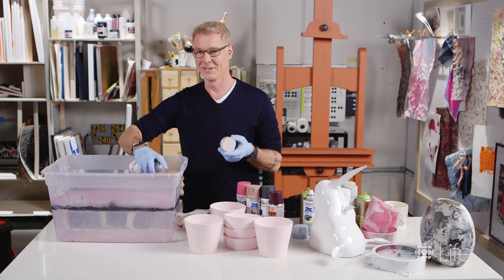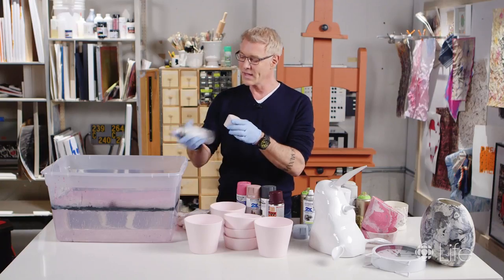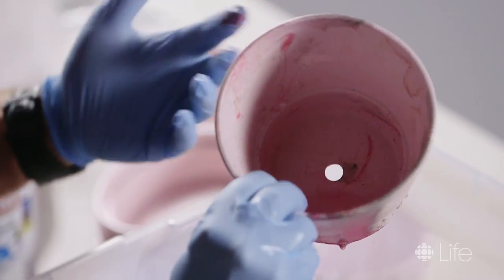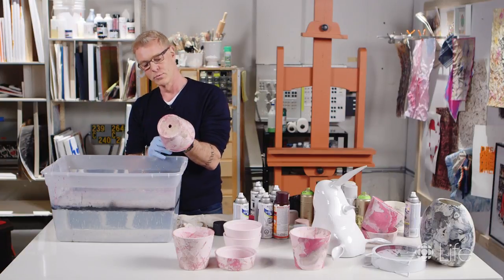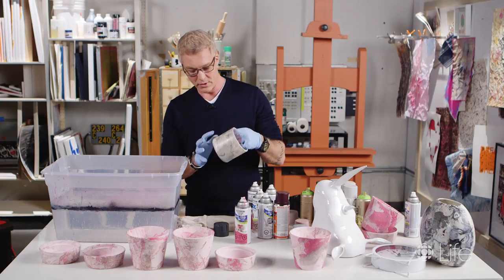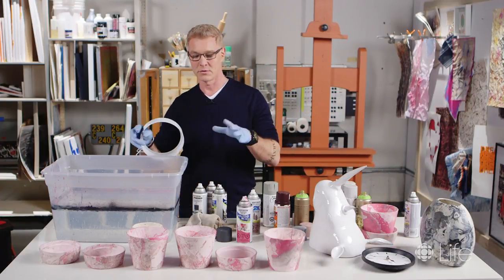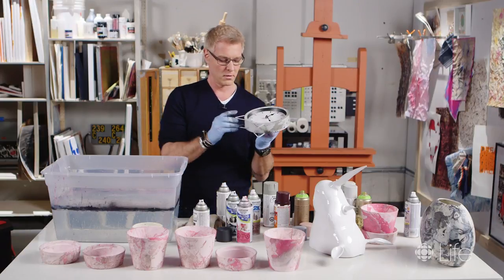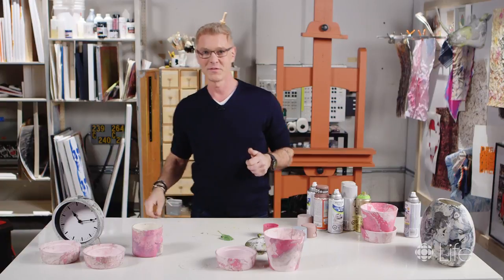How To: Marble Hydro Dipping | In The Studio with Steven Sabados | CBC Life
Unlock your inner artist in this new series hosted by Steven Sabados. In this PREMIERE EPISODE we’re learning how to marble hydro dip just about anything!